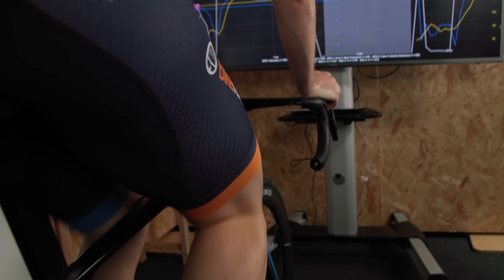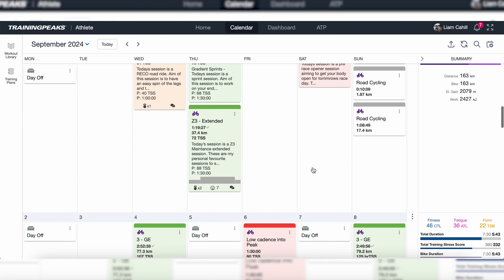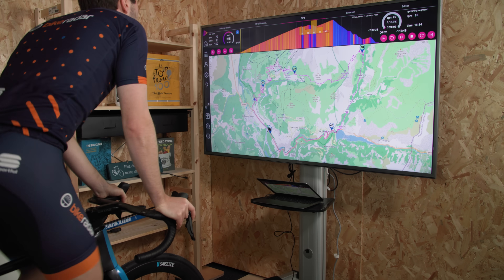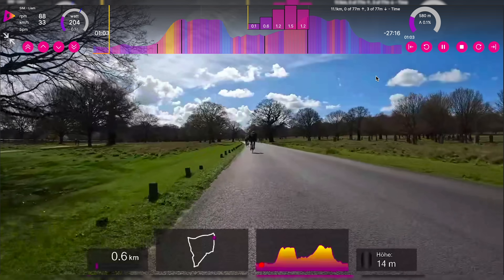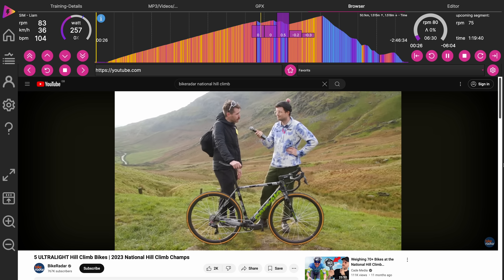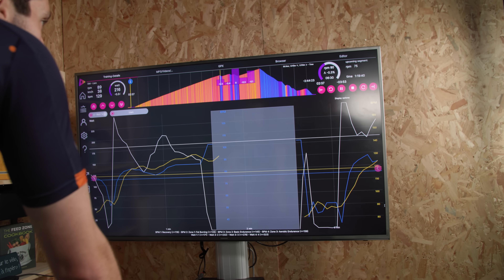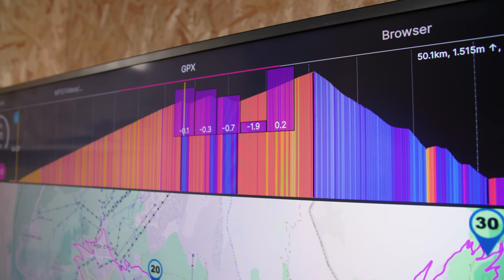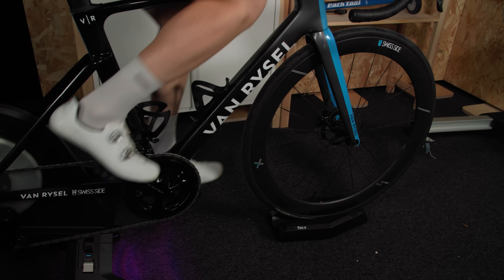The Cheapest Indoor Cycling App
If you want to train indoors this winter, but you don’t want to spend loads of money, you need to check out IC Trainer.

The app has a plethora of features to explore with real routes, a web browser, training plans and custom training sessions.

00:00 Intro
00:25 What is ic Trainer?
01:22 The Price
02:08 Real Routes
03:17 Ride With Entertainment
04:08 Training Sessions
04:56 Training Plans
05:48 Exclusive Offer